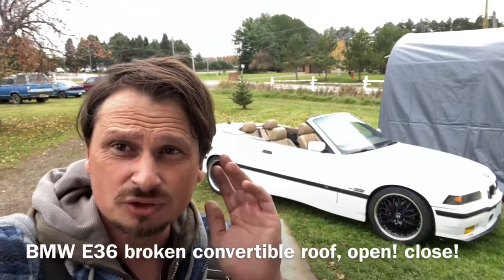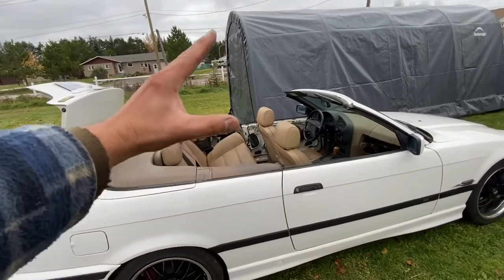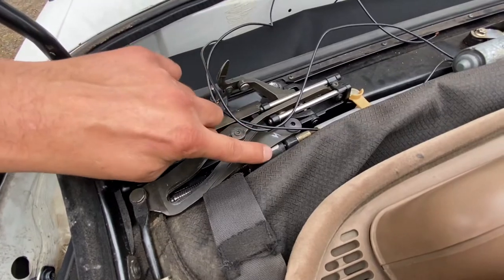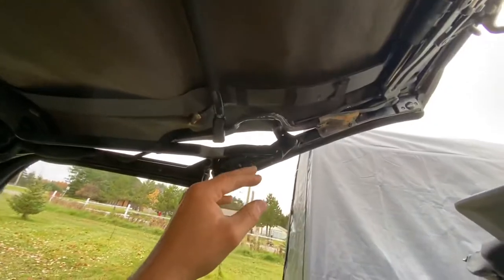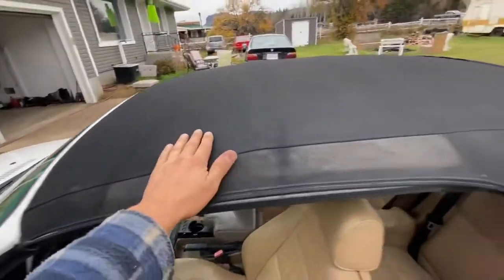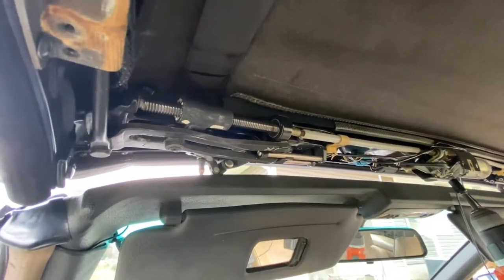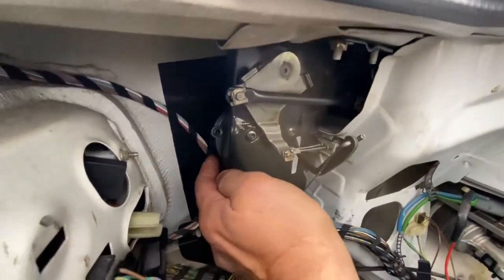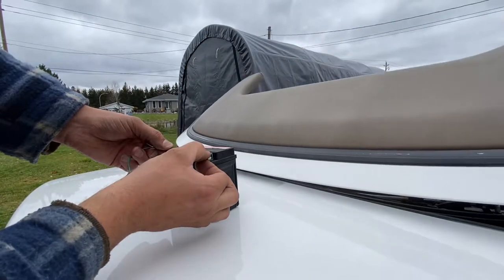BMW e36. How to open and close a broken convertible roof manually open and close BMW convertible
How to open and close a broken convertible roof, manually open and close BMW convertible roof
 BMW 320 BMW 325 BMW 328ic

Convertible roof broken, how to open a BMW convertible roof when it’s broken. BMW E 36 convertible roof won’t open, how to open a broken BMW 328IC convertible roof manually, how to open a BMW convertible roof manually

Here is a link to the episode where I repair the roof and completely rewire it and bypass the computer🎥

Here is a link to all the BMW E 36 videos, Complete Restoration Series all episodes